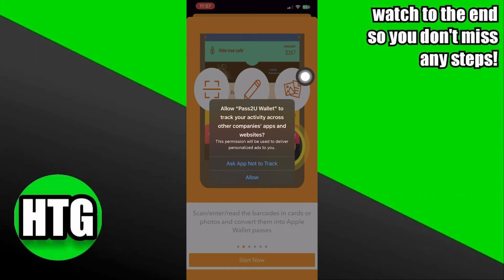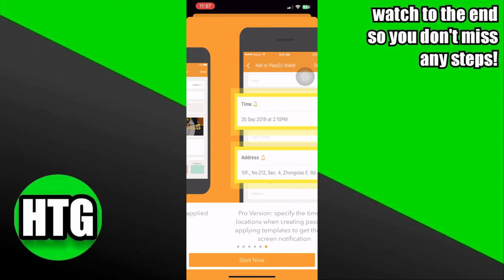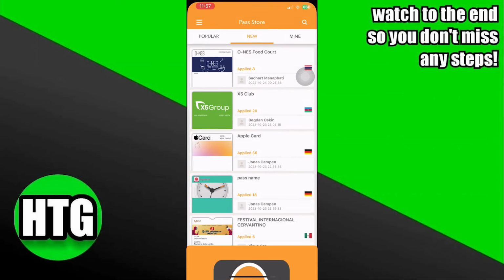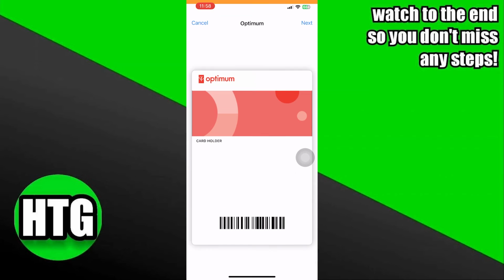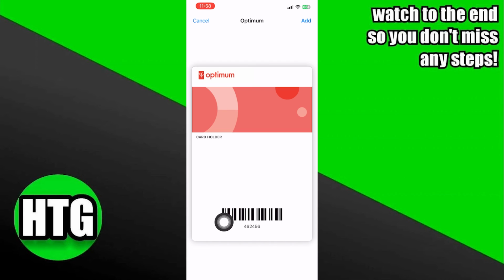ADD YOUR PC OPTIMUM CARD TO APPLE WALLET 2025! (FULL GUIDE)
In this comprehensive guide, we'll show you exactly how to add your PC Optimum Card to Apple Wallet with simple, easy-to-follow steps. You'll discover how to seamlessly integrate your PC Optimum Card into your Apple Wallet for a convenient and efficient shopping experience.

0:00 INTRO
0:04 TUTORIAL